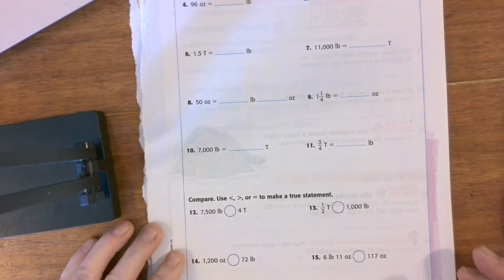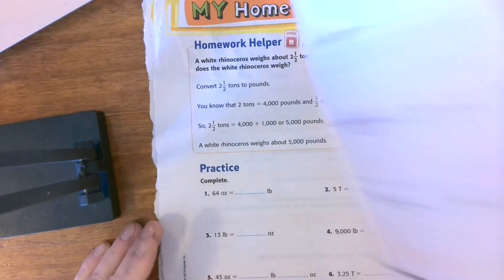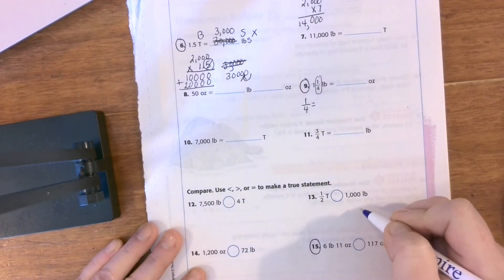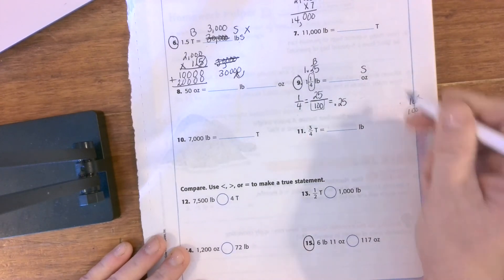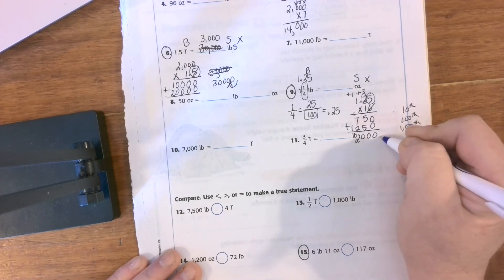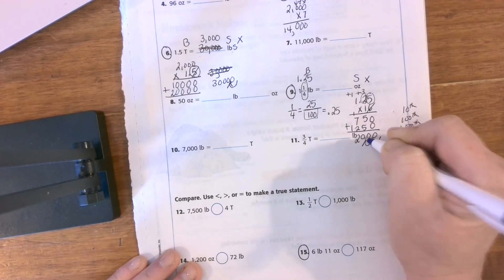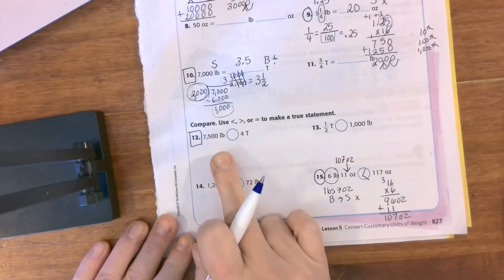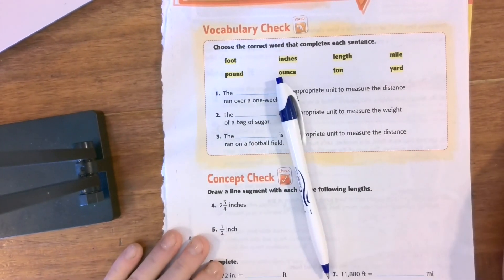Lesson 5 Converting Weight video 8B